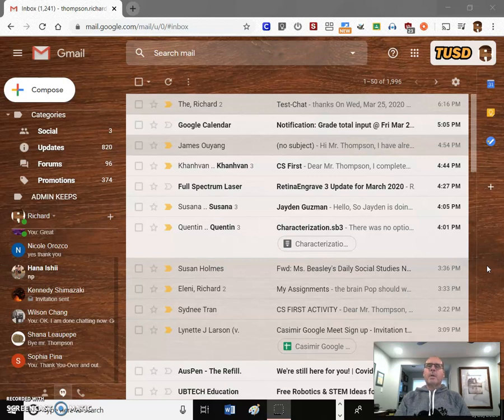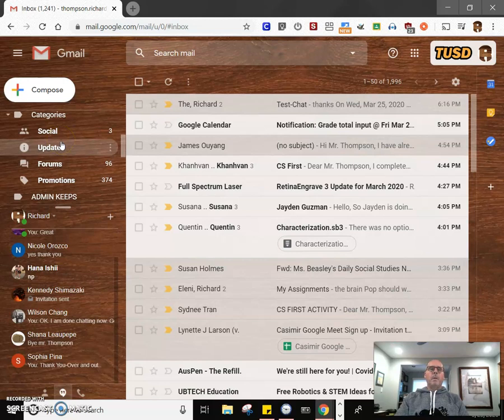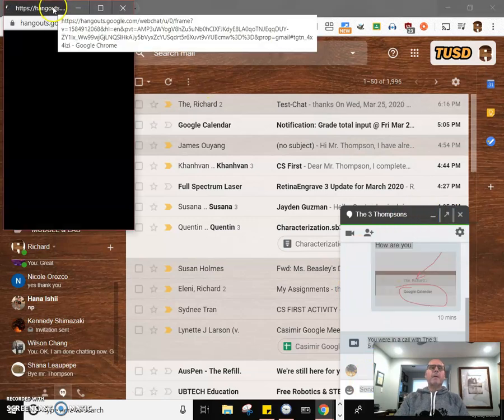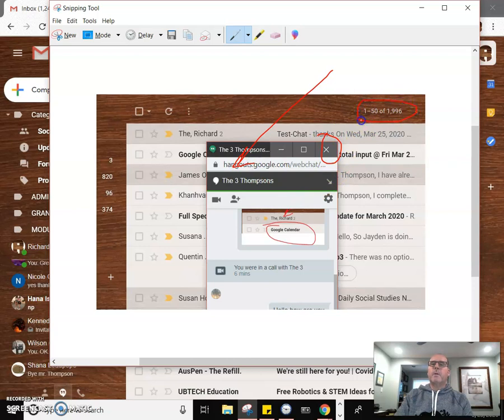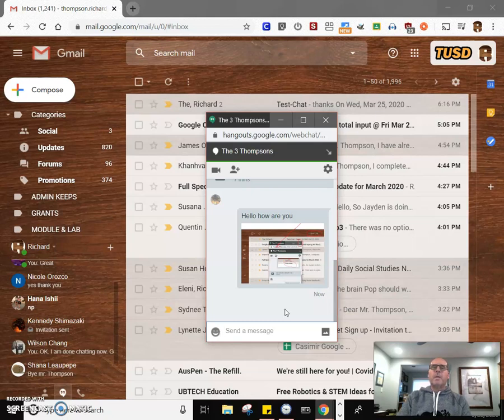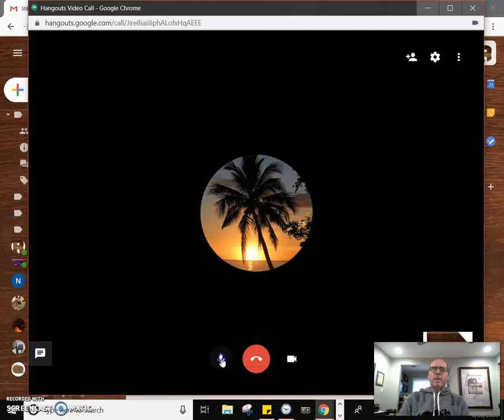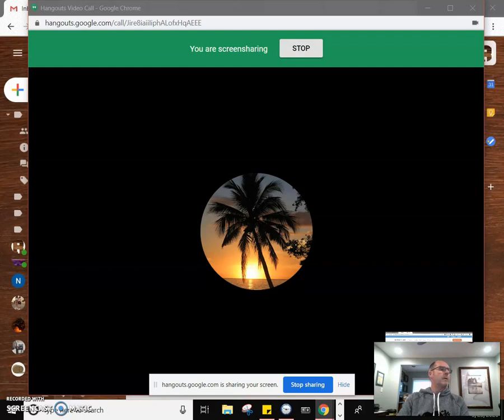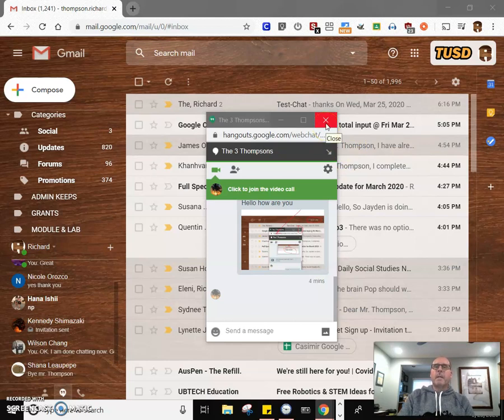Google Chat Setup & Use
Student setup for Remote Learning Google Chat.